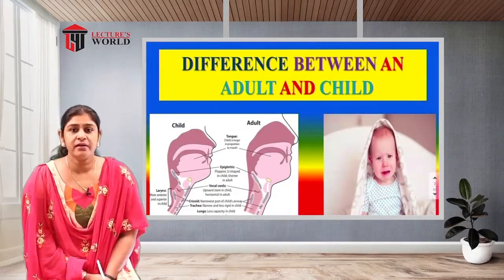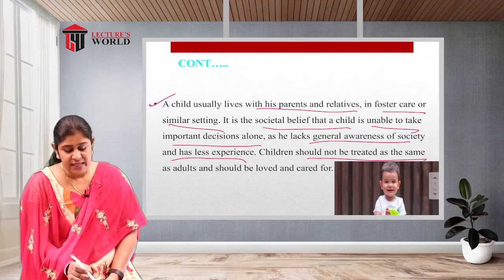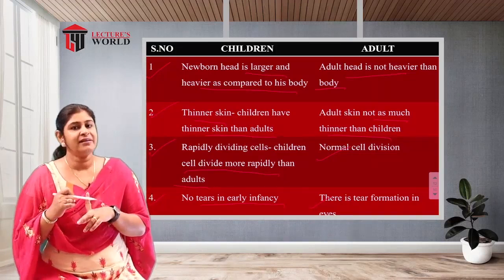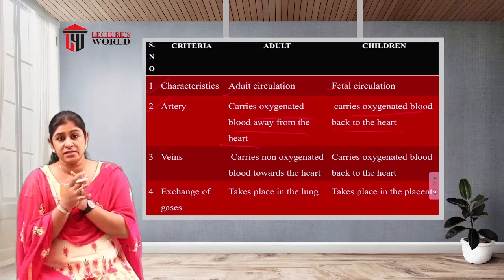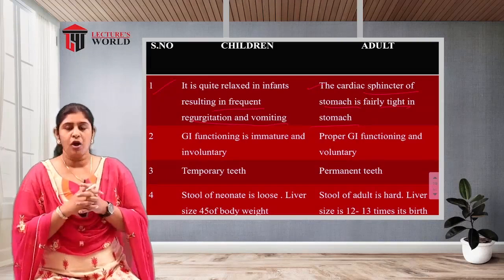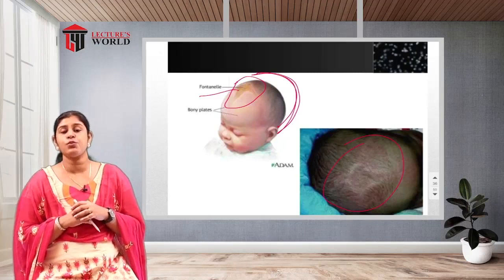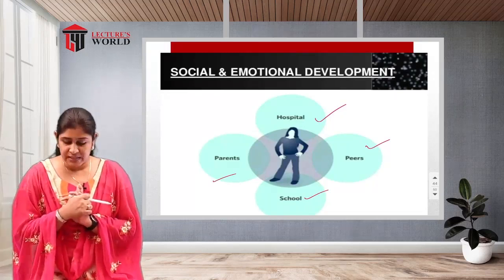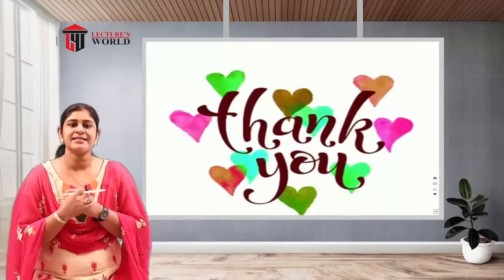Post Basic 1st Year-Child Health Nursing - Introduction - Difference Between Adult & Child